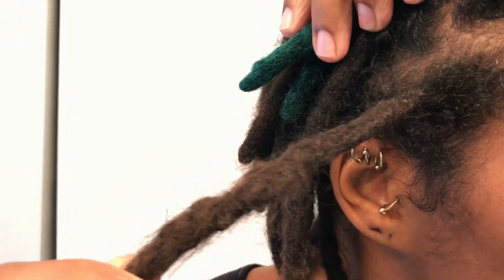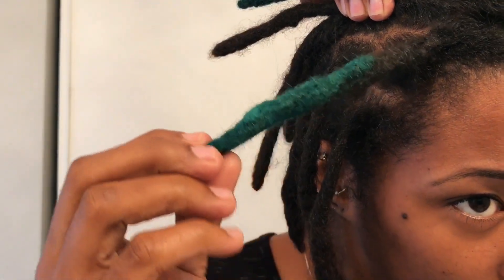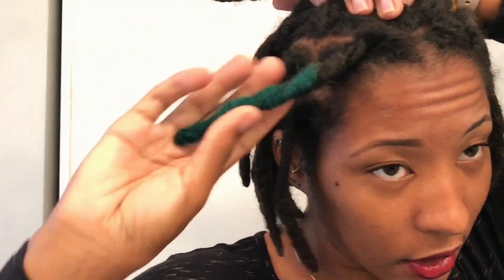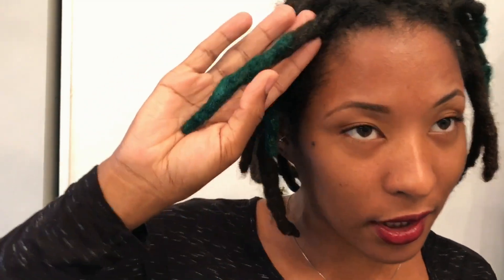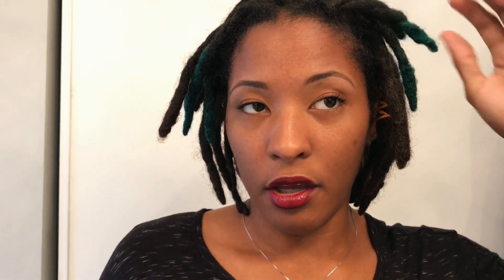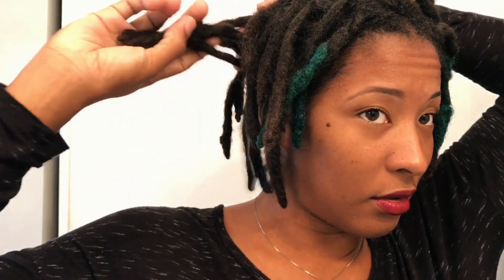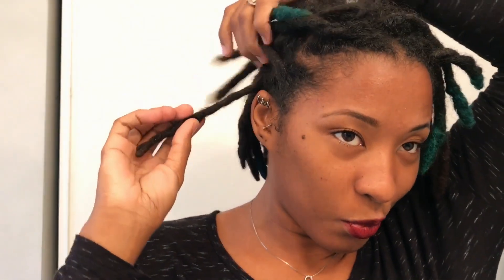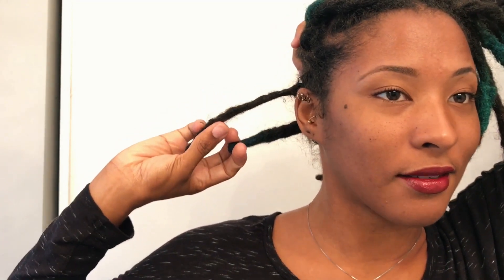MAJOR changes | 18 Month Thick Locs Update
Major changes happening in this set of locs! I promise I'm not crazy! 😁